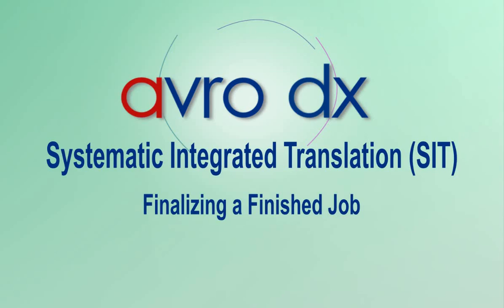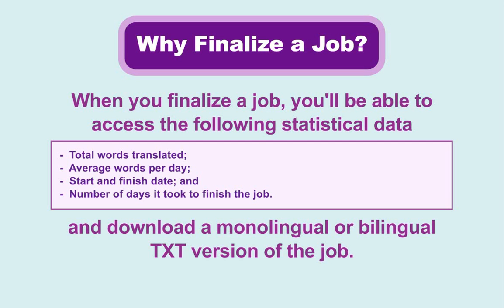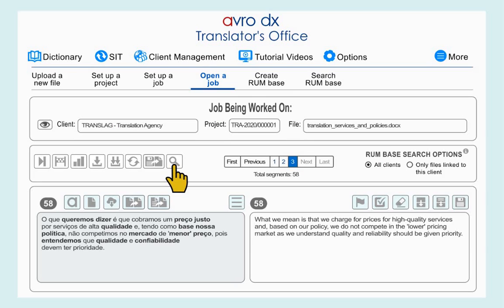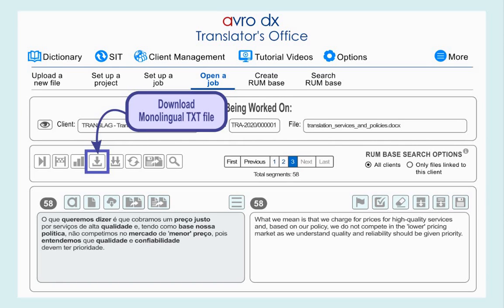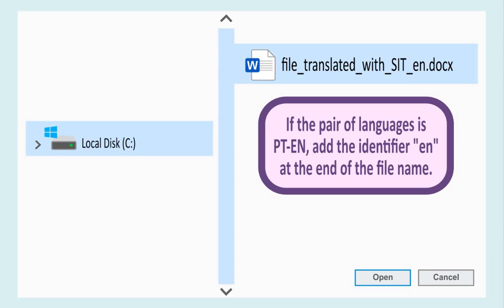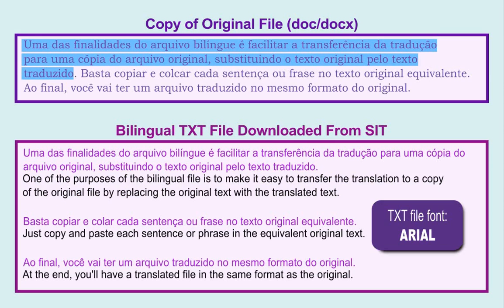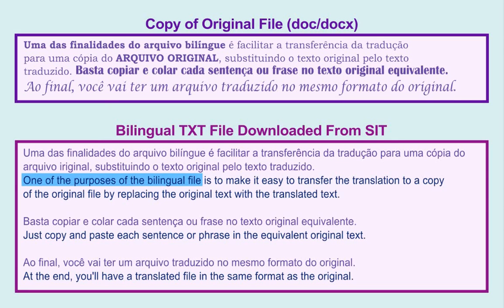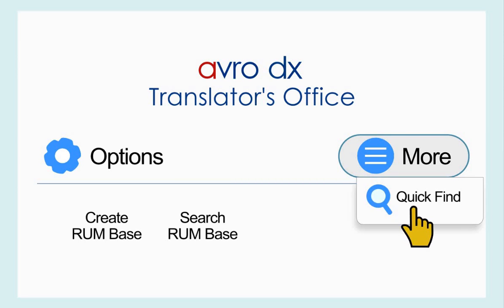Finalizing a Finished Job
This video explain why it's important to finalize each job and then shows you how to do it. Also introduces JOB STATS, another handy SIT feature.